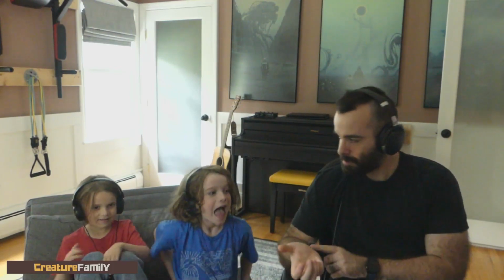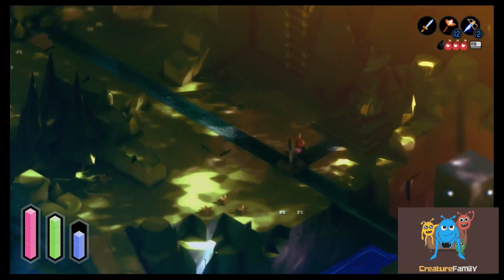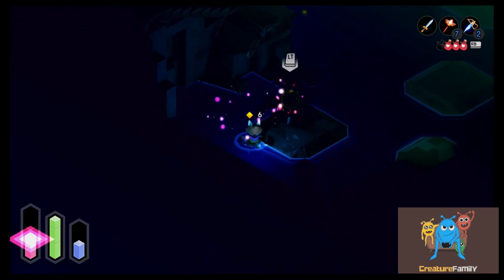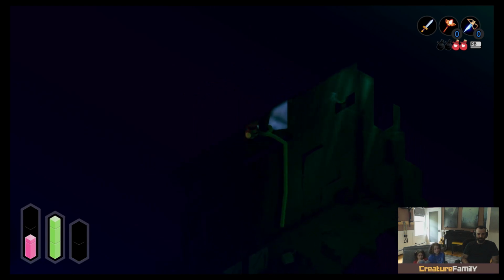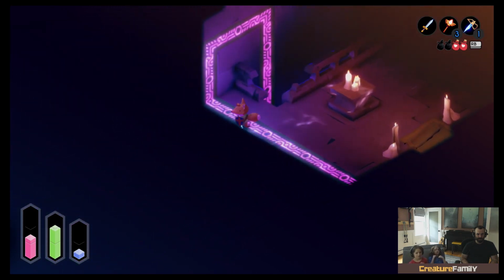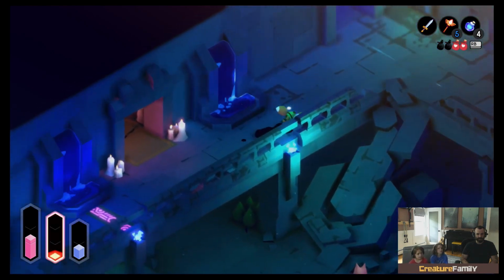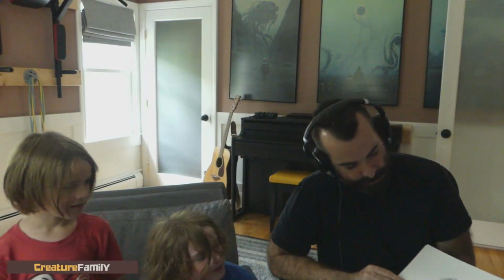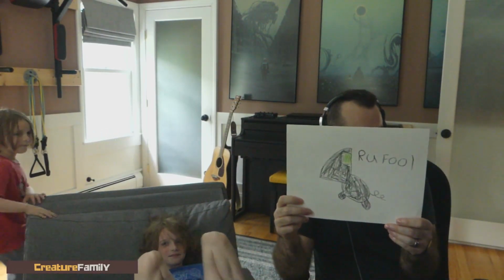CreatureFamily - Tunic Episode 8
We venture into the East Forest and work out to use the monoliths to unlock new areas. We make our way through the caves and into a candle lit area.

This episode's Creature Double Feature is Rufool the pig tailed dog with a pizza slice head, and ball riding dinosaur aptly named DinoBall.